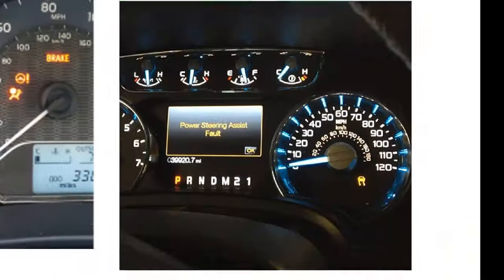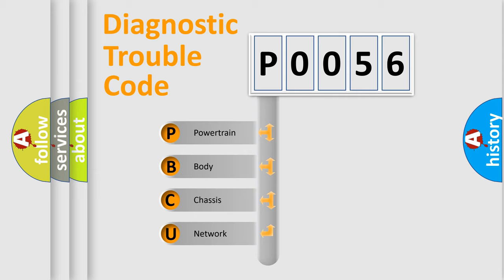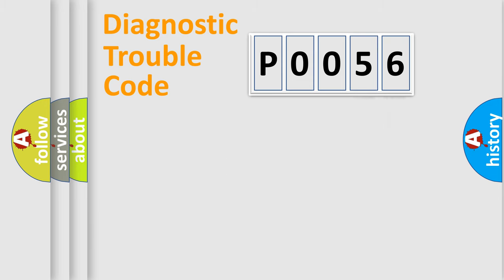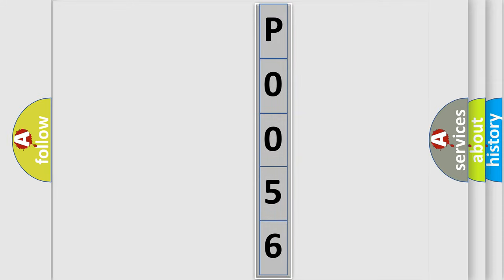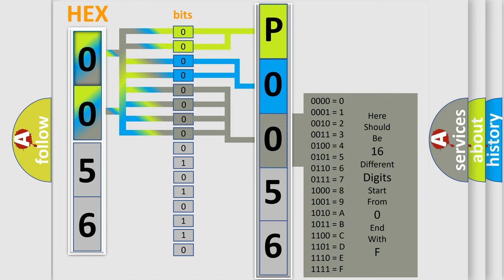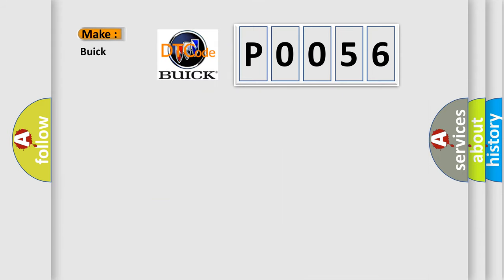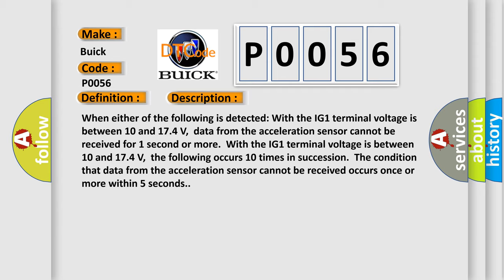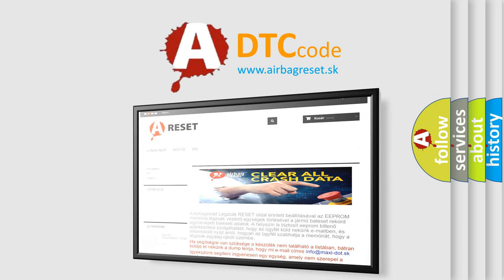DTC Buick P0056 Short Explanation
Contents:
0:21 Basic DTC analysis according to OBD2 protocol standard.
1:48 Insight into programming
2:58 A diagnostically understandable description of the Diagnostic Trouble Code
3:05 Basic error definition

Make:
Buick
Code:
P0056
Definition:
Lost Communication with Lateral Acceleration Sensor Module
Description: